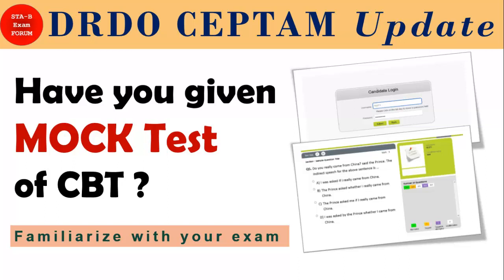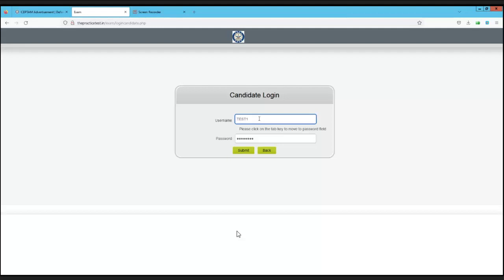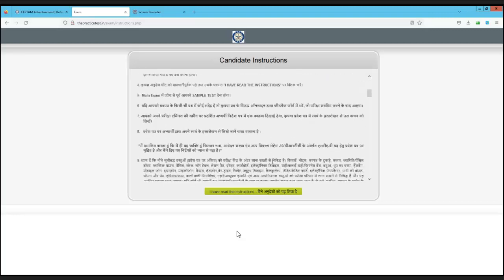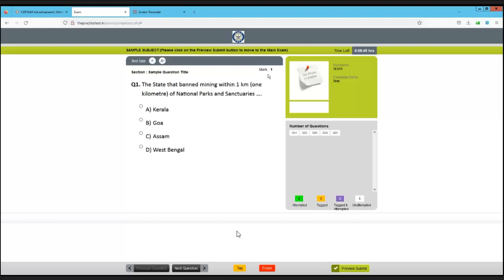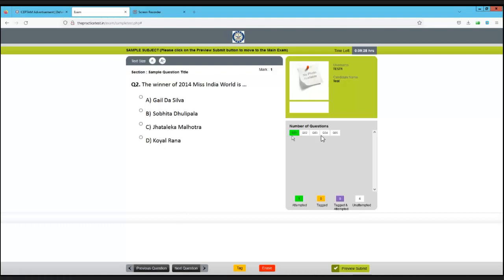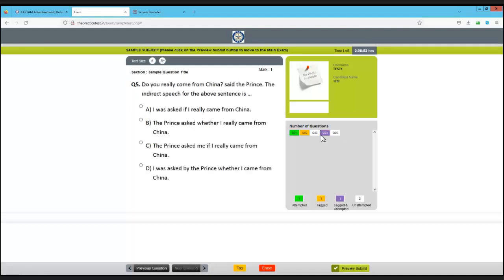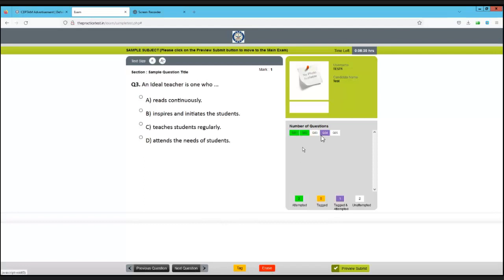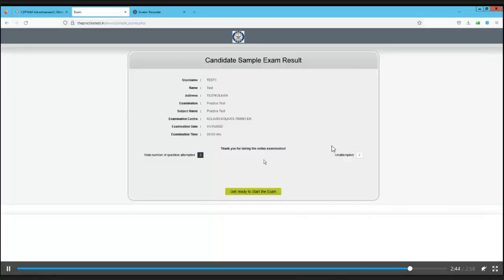DRDO CEPTAM | Have you given Mock Test of CBT?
In this video, we will see the interface of CBT exam of DRDO